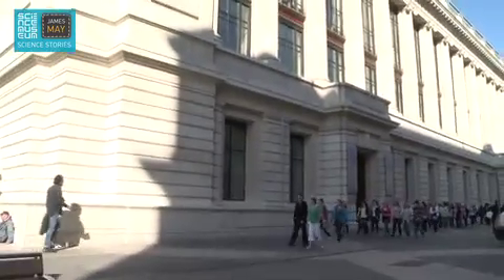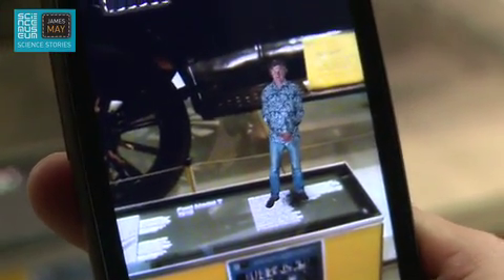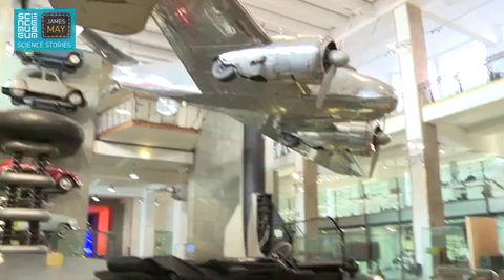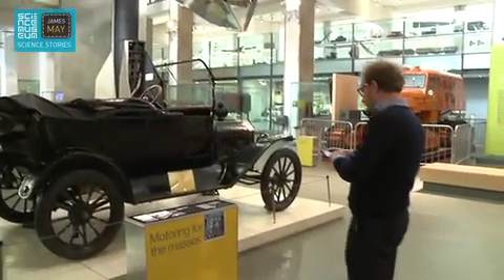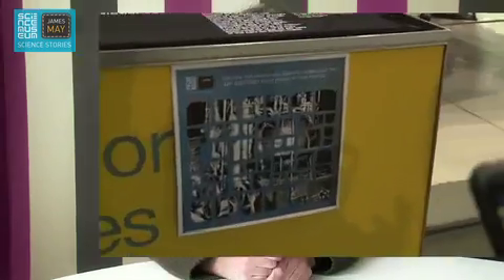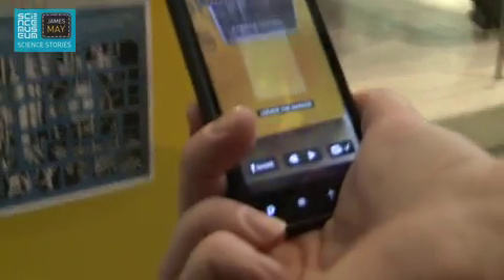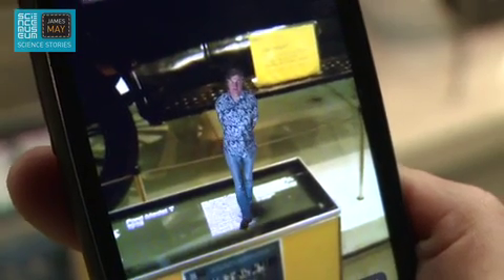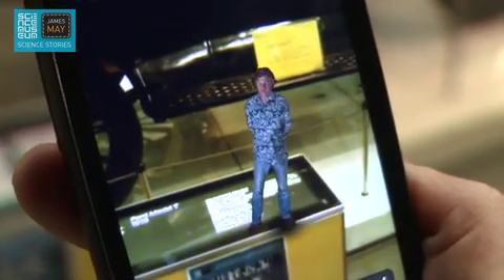Top Gear's James May stars in AR "Science Stories" app for London's Science Museum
Click here for a sneak peek at the "Science Stories" augmented reality app for Android and iOS devices, which sees Top Gear's James May offer a guided tour of London's Science Museum.